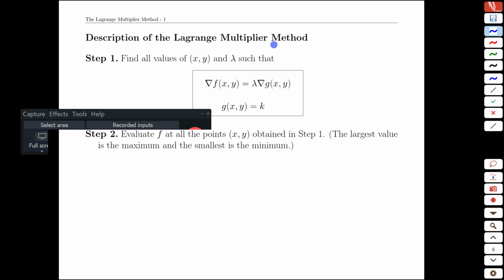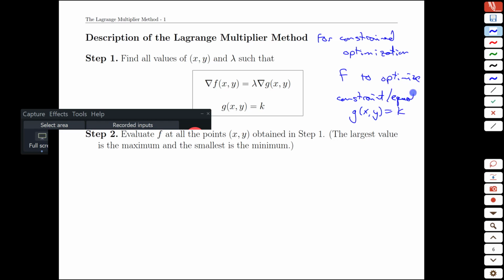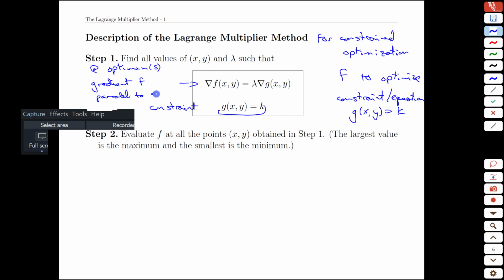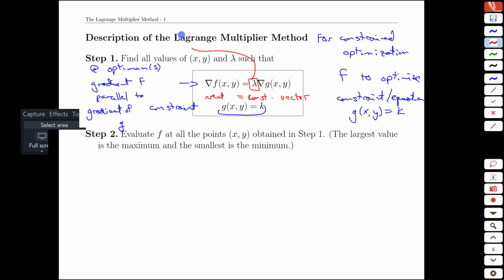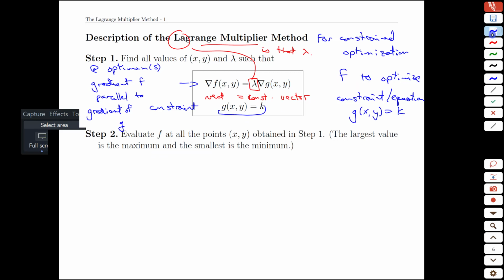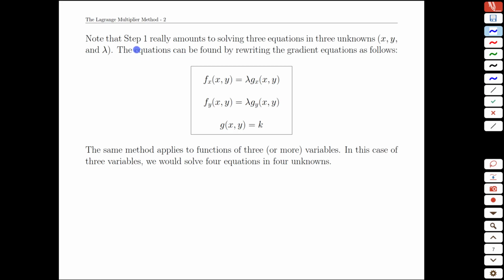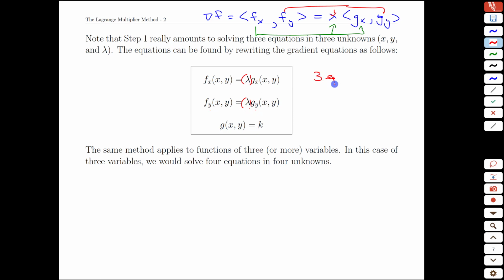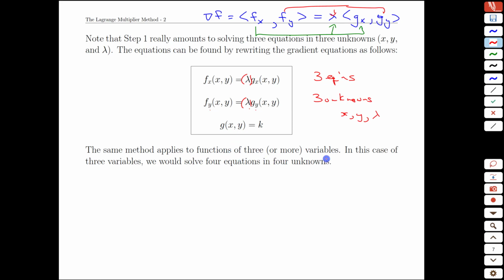Unit 23-3 The Lagrange Multiplier Method - MATH 121